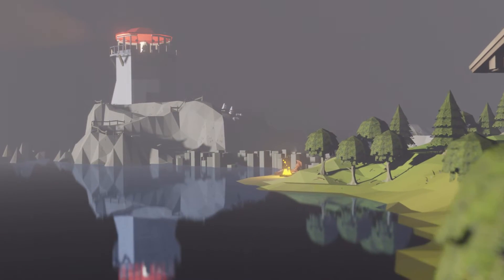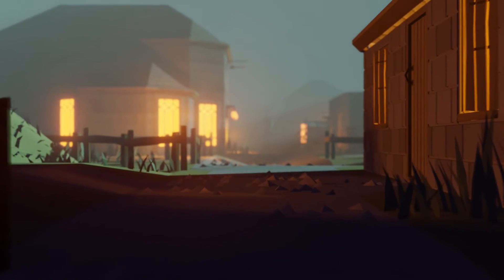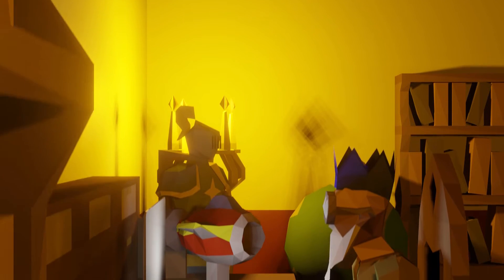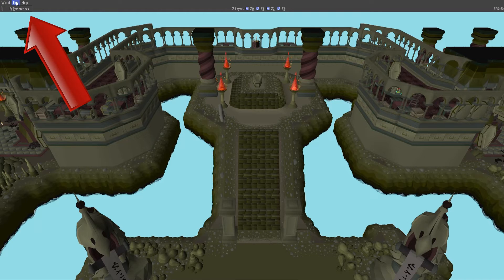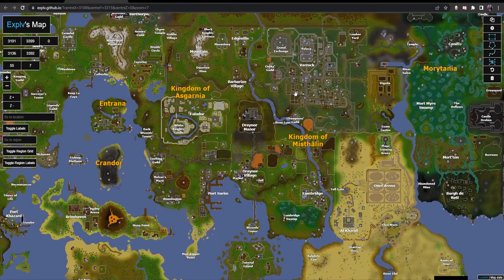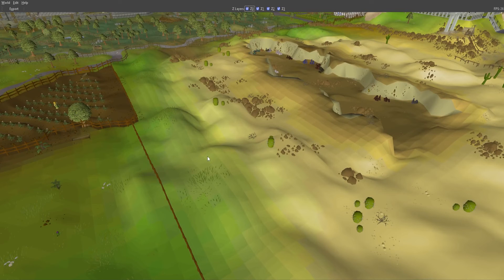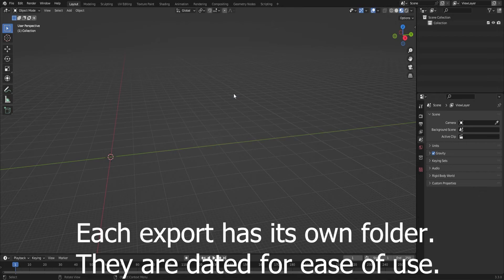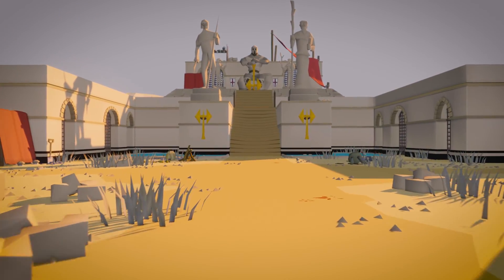How to Export OSRS Environments into Blender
This blender tutorial explains how to use the OSRS Environment Exporter to export environments from Old School Runescape into blender. Specifically, this tutorial explains installing the exporter, loading chunks, selecting chunks to export and importing them into blender.

Step 1) download the exporter
Step 2) Extract the exporter and open the run file.
Step 3) Select a version of the game cache you wish to use.
Step 4) Select the region you want using either the location search or custom grid.
Step 5) import into blender using the GLTF file format.